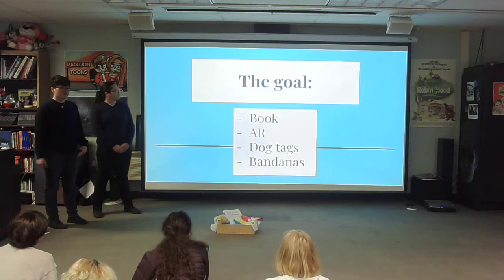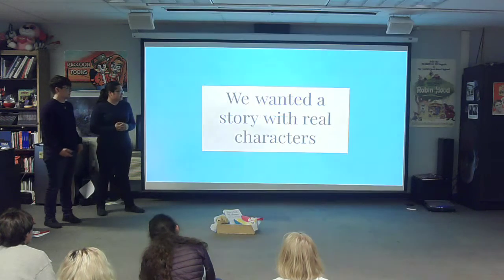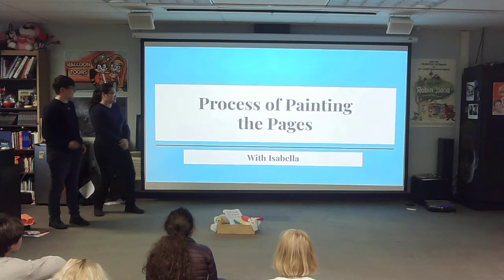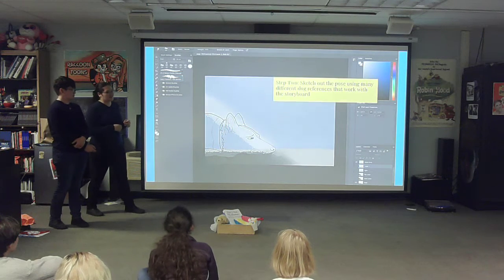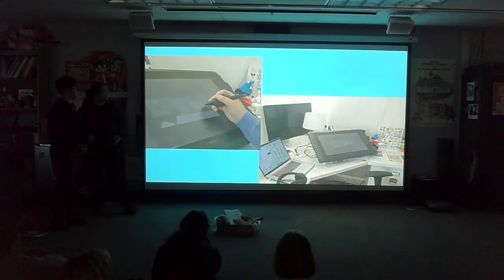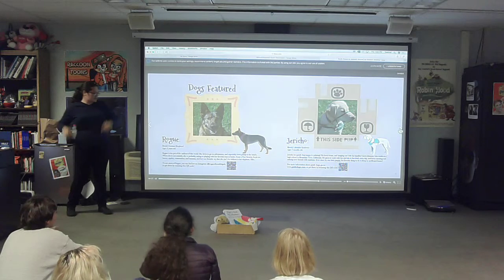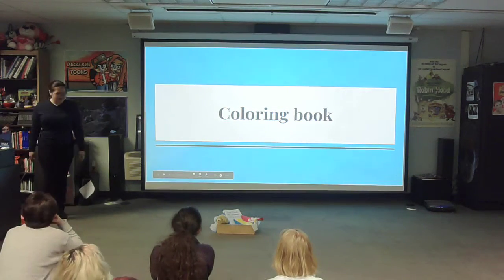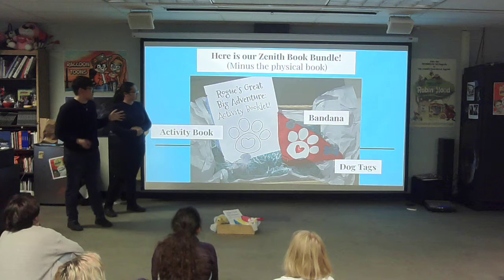2019 Zenith Celebration IsabellaC SimoneC